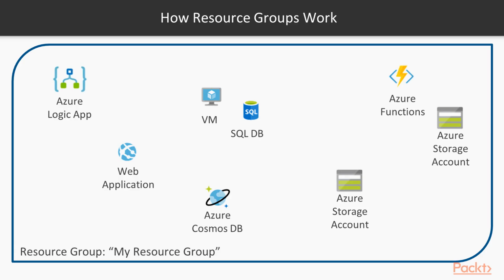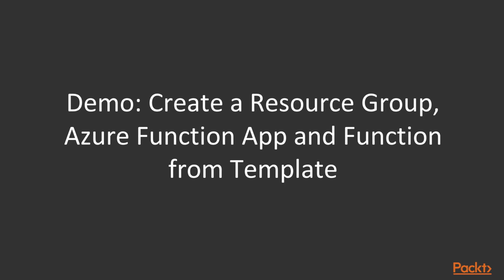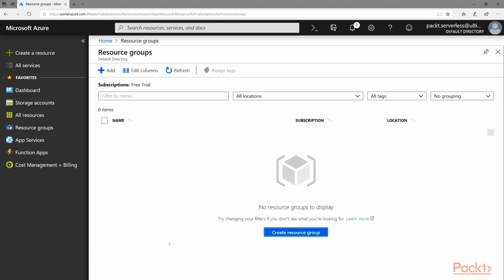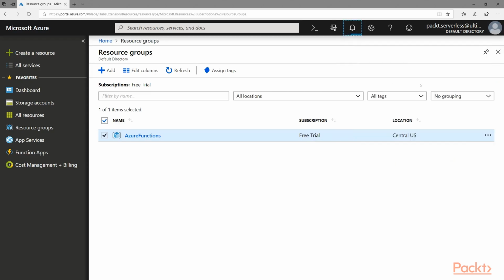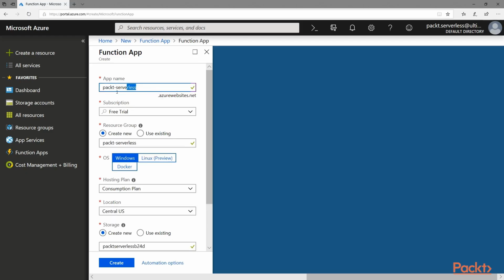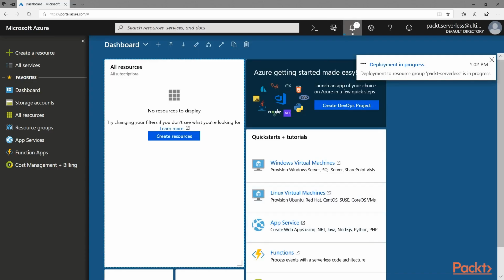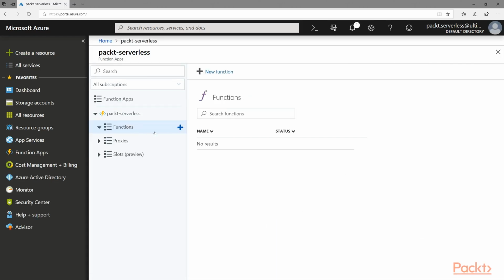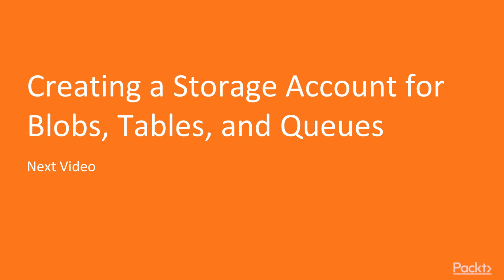0202 How to Create an Azure Functions Account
02.Create Your Serverless Application